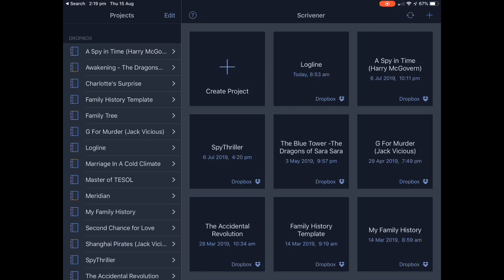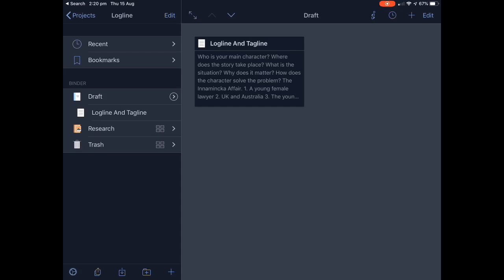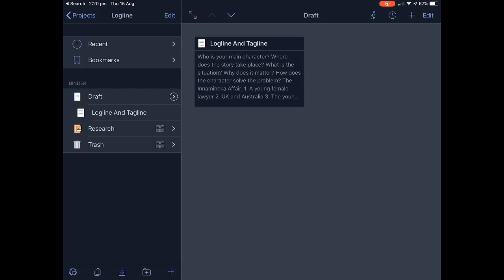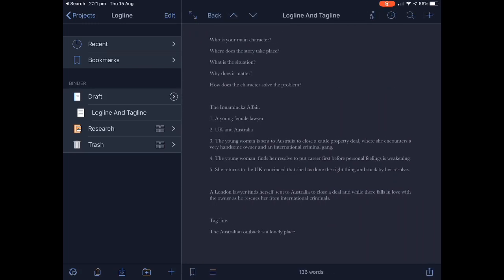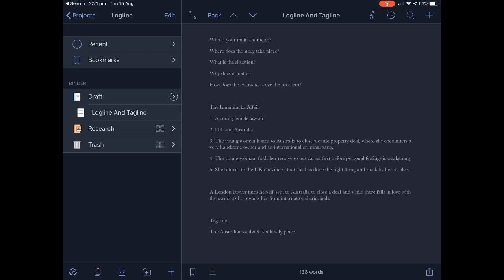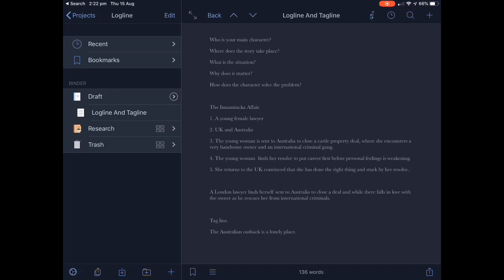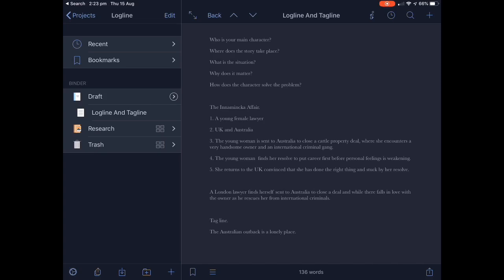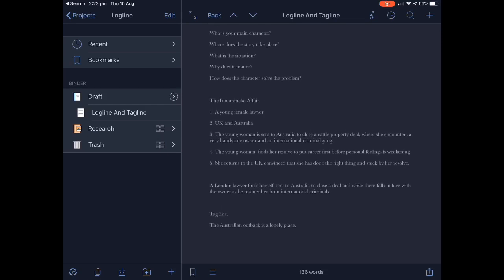Writing with Scrivener. Creating Logline & Taglines.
Using Scrivener to prepare your book details, like Logline and Taglines

Affinity Revelations.

Sublimation & Cutting?

Fonts:
○ FONT BUNDLES COLLECTION: